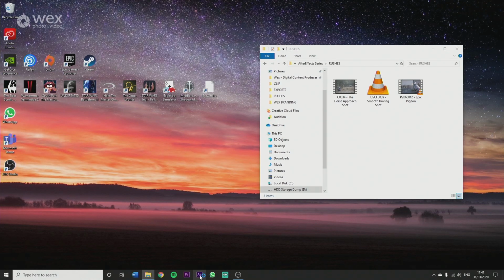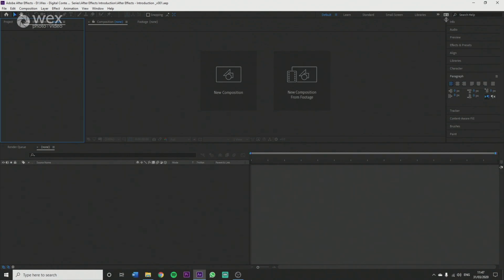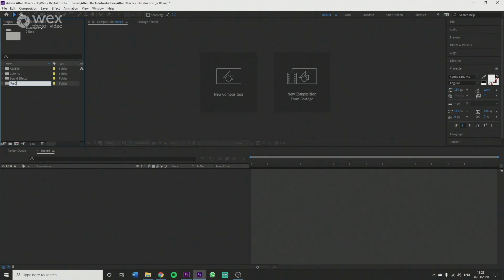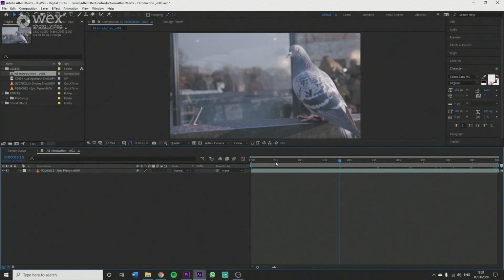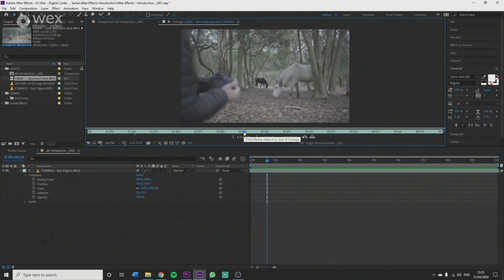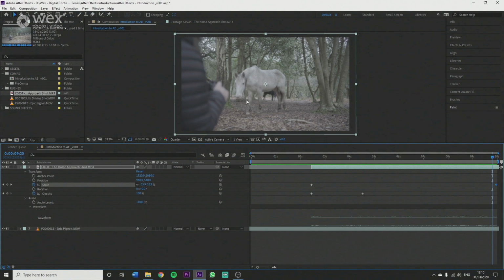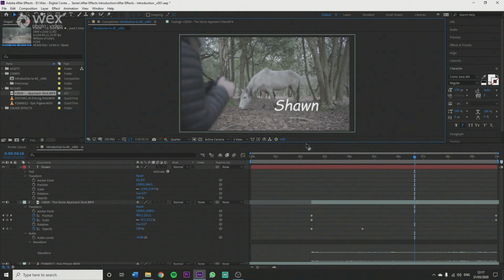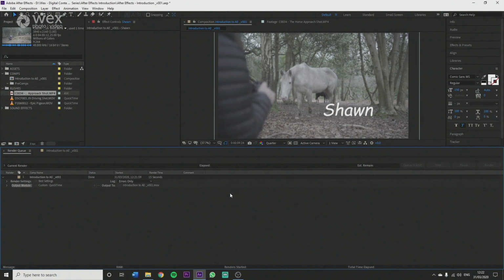An Introduction to After Effects | Learn the basics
With all the creative applications circling the creative industries, After Effects stands as one of the standard tools for many varieties of creative people. Shawn takes us through an introductory walkthrough of the application and a few of its basic principles.